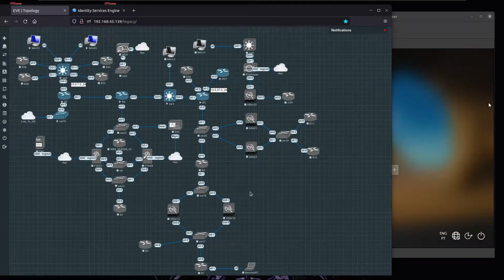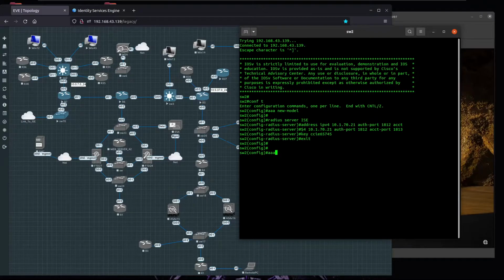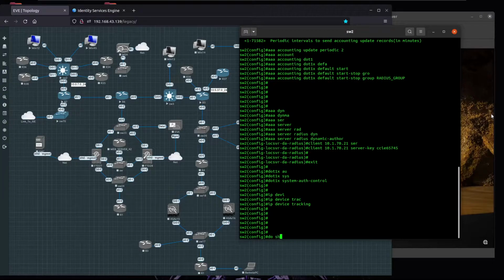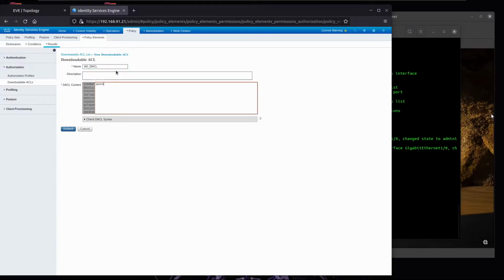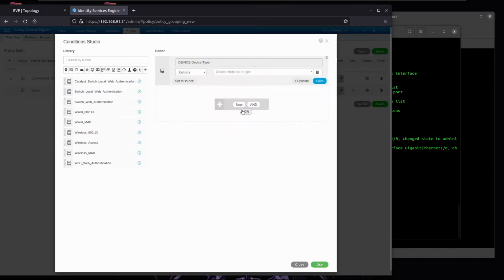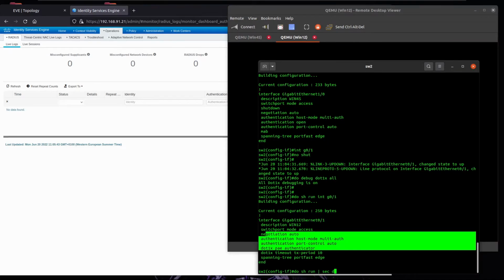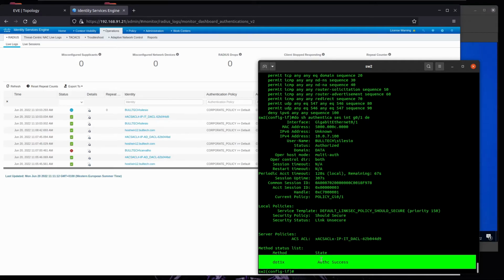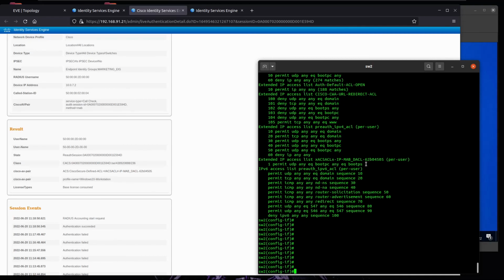CCIE Security | 27 - How To's Deploy Network access with 802.1X and MAB using ISE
Cisco Identity Services Engine (ISE) is a security policy management platform that provides secure network access to end users and devices. Cisco ISE enables the creation and enforcement of security and access policies for endpoint devices that are connected to an organization's routers and switches.